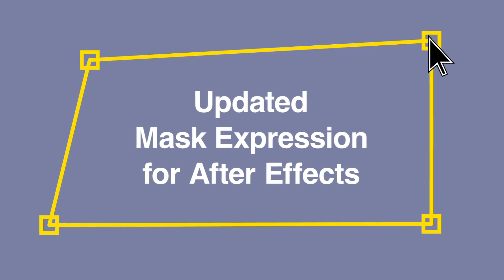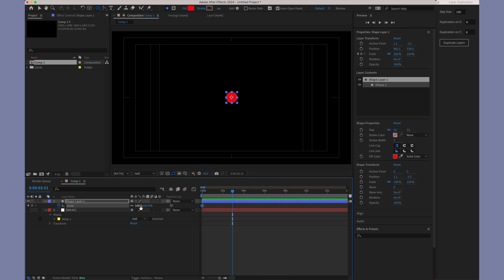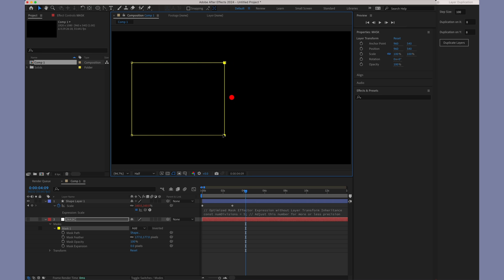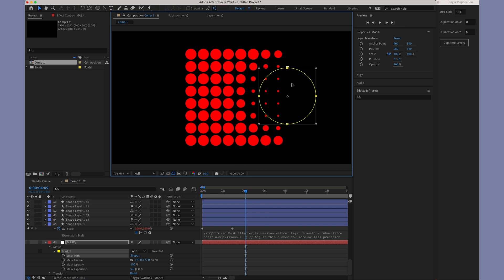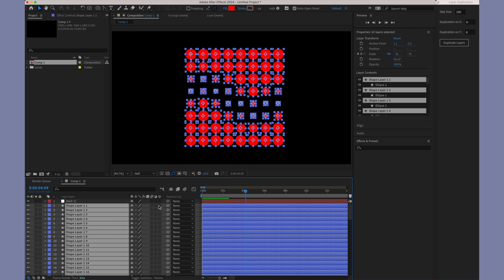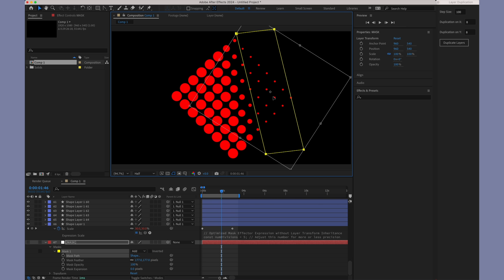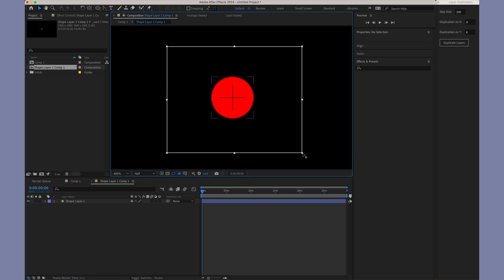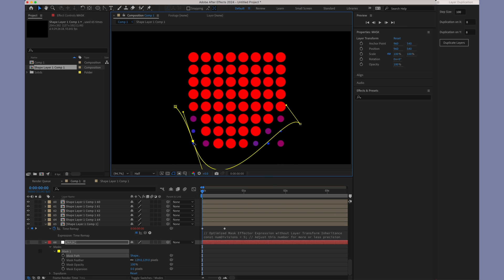How to make Layers React to a Mask in After Effects - Now with Bezier!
This is a very powerful expression that you can use to drive all kinds of very cool effects!

00:10: Setting Up the Mask Expression
01:21: Applying Feathering for Falloff
01:40: Multiple Instances with Mask Expression
02:15: Bezier Curve Paths Introduction
02:27: Open Path Compatibility
02:53: Editing Open Paths
03:04: Parenting for more Control
04:09: Manipulating the Mask Expression with Layer Transform Properties
04:25: Time Remapping for Multiple Properties
05:43: Download the Project File